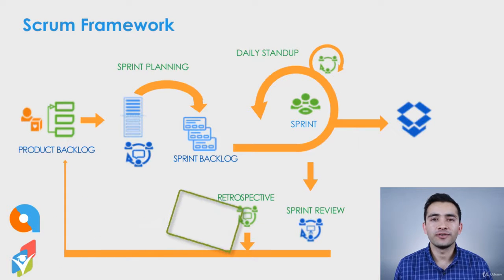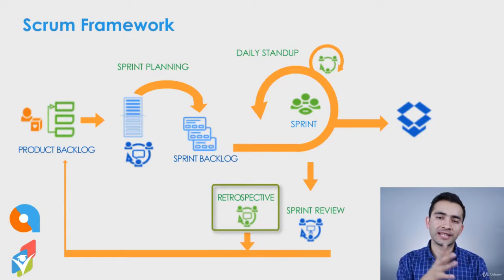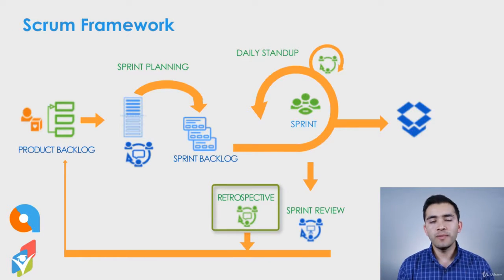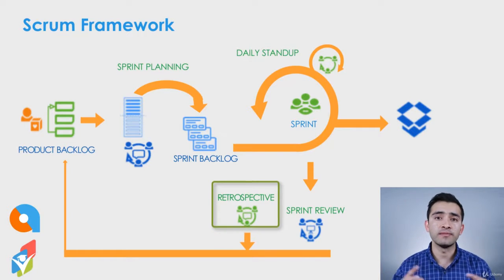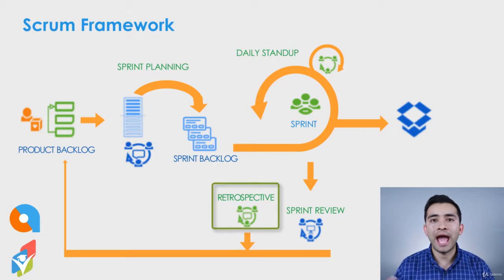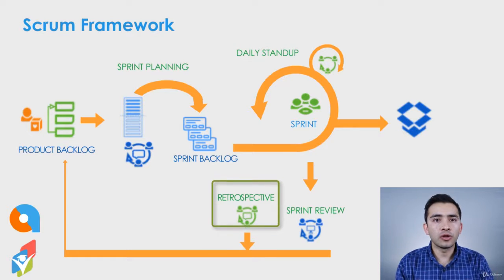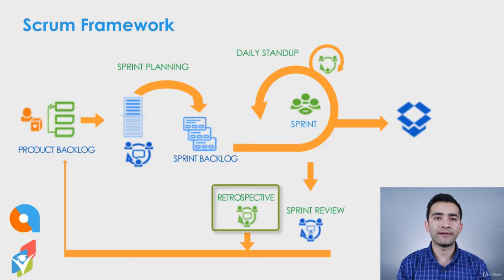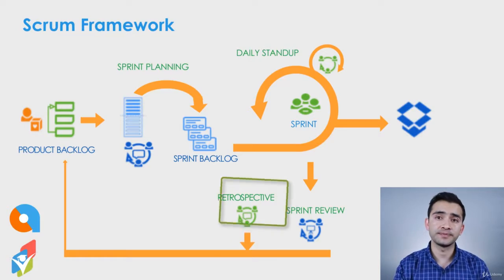4 Sprint Retrospective